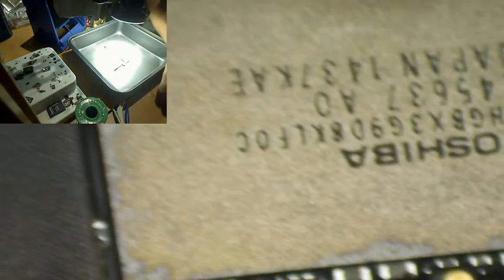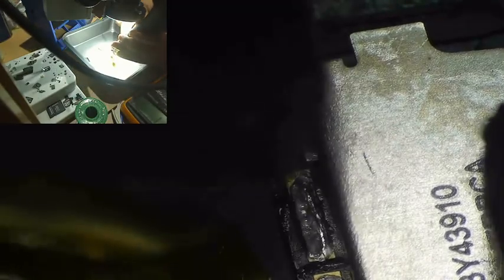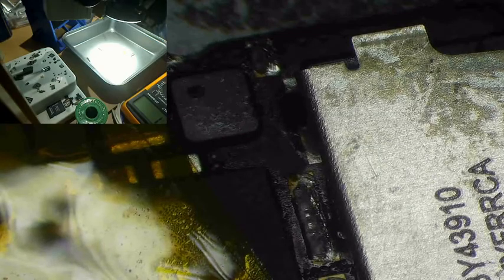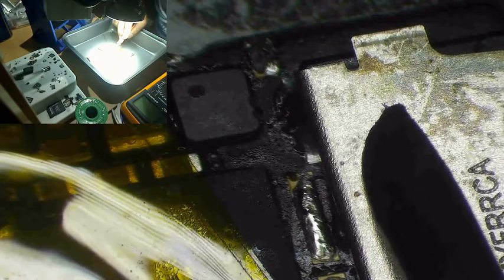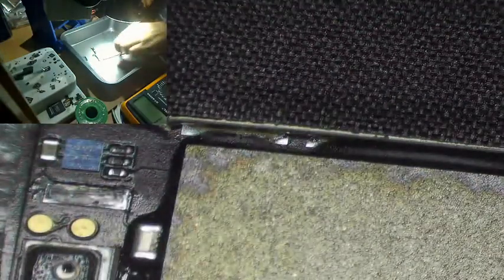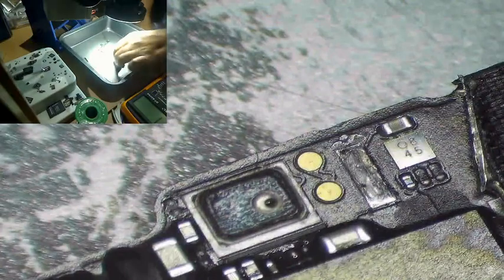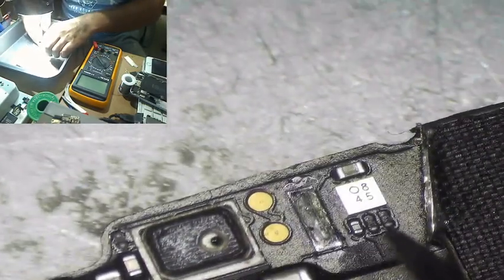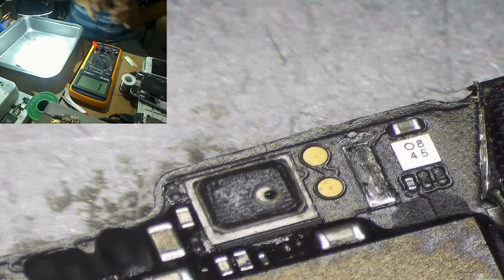How to fix ERROR 9 on iphone 6 plus or 6 without making jumpers to CPU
Check reading in diode mode on R0316 & R0317 next to U0301. These lines coming from cpu and get disconnected easily. Any missing line from both will cause boot loop and error 9 during restore or update. Watch the video carefully and follow the steps. Do this repair at your own risk as you can damage your phone as well. Thanks